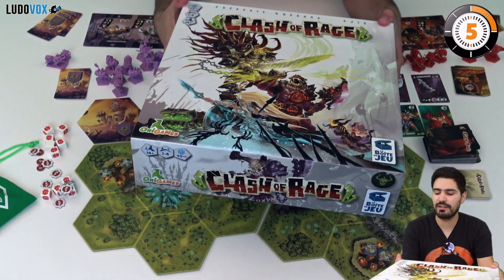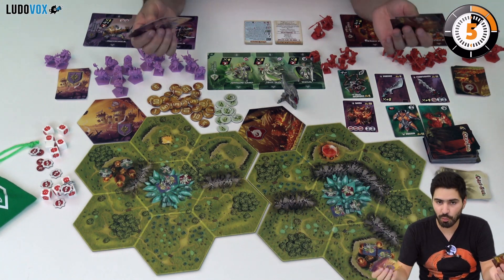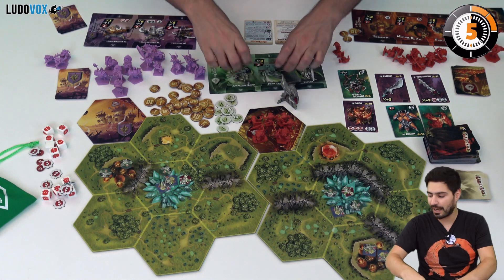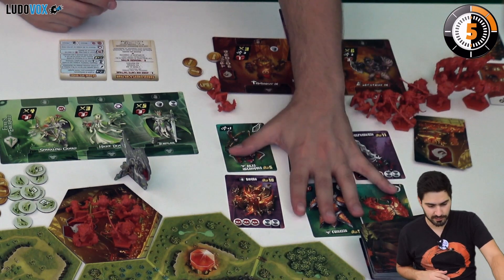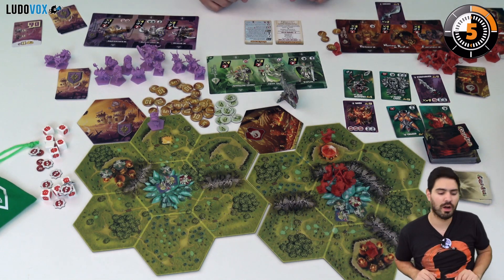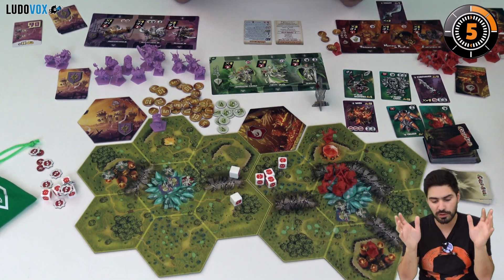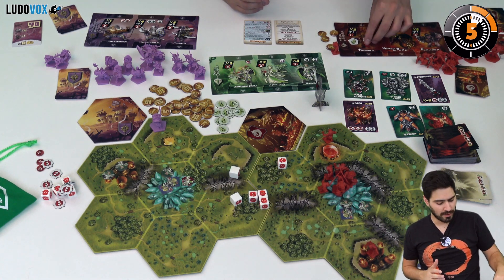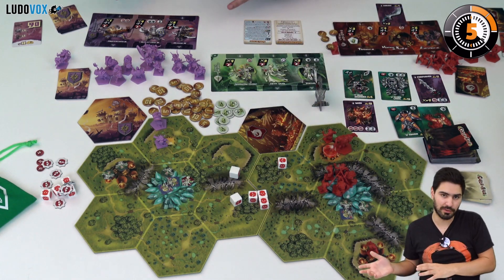LudoChrono - Clash of rage - English Version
Here is "Clash of rage". We provide an overview of the gameplay mechanics and of what's inside the box in about 5 minutes.